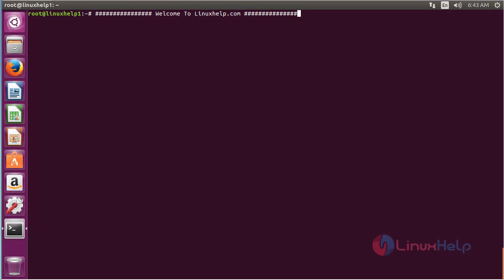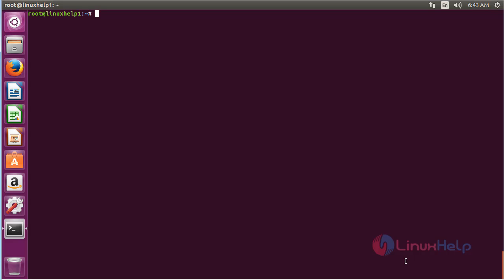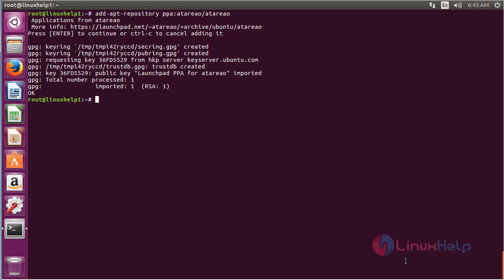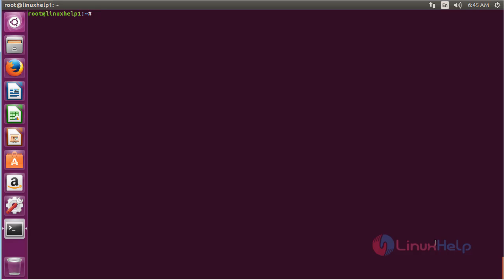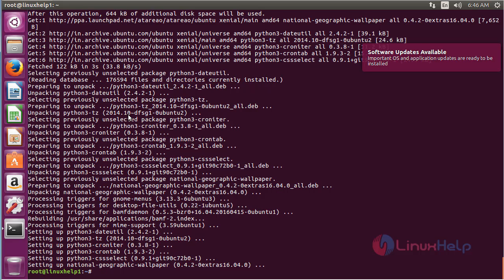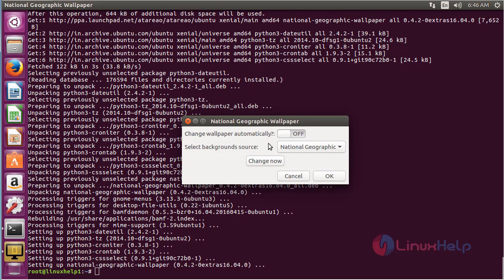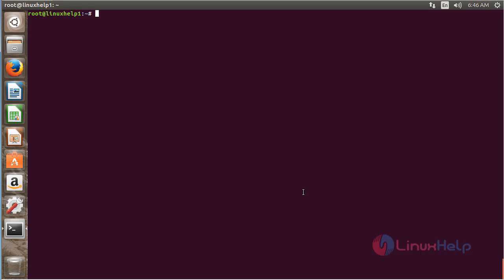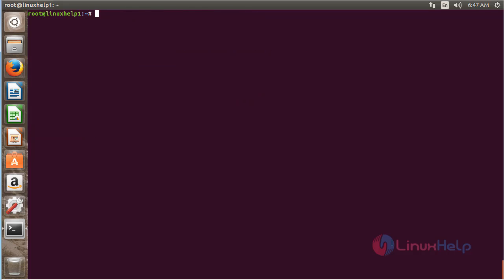How to install National Geographic wallpaper on Ubuntu 16.04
This video explains the installation procedure of National Geographic wallpaper. This application is to download the latest wallpaper of the day from the National Geographic website and sets it as the desktop wallpaper automatically.